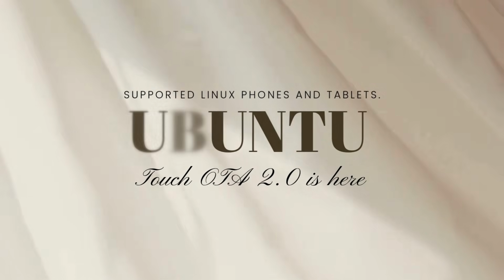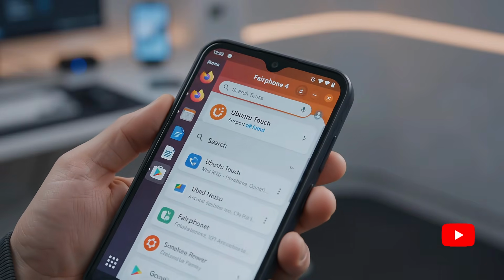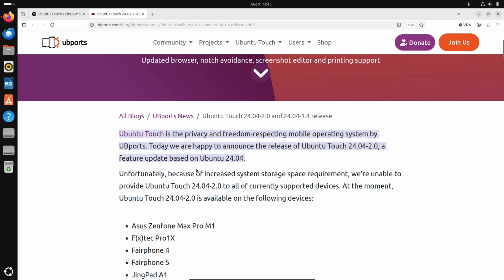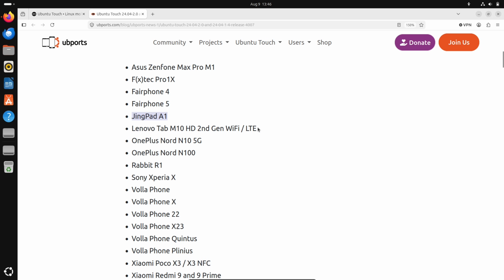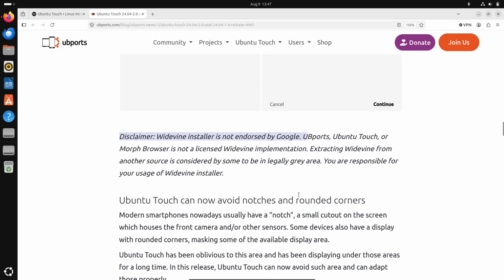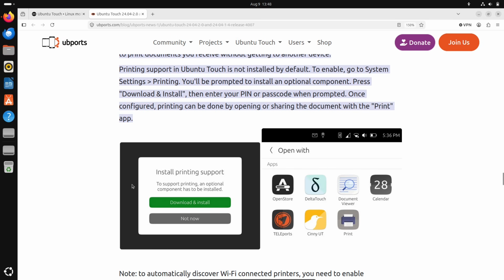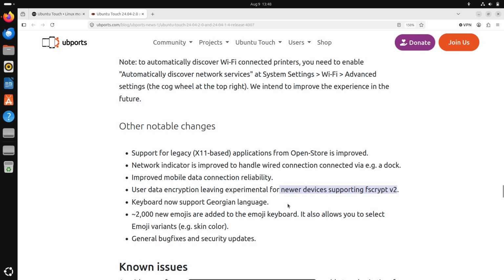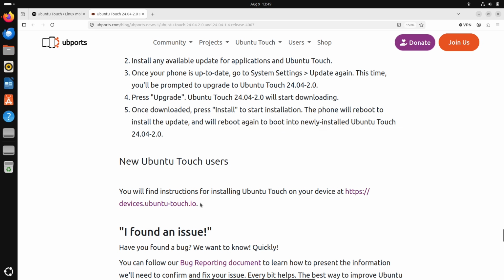Ubuntu Touch OTA 2.0 is HERE — Chromium 134 Changes Everything!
Ubuntu Touch OTA 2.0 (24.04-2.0) has officially landed from UBports, and it's the biggest update the open-source, privacy-first mobile OS has seen in a while. In this video, we break down everything new in this release and what it means for Linux phone users.

What's covered:

Morph Browser's massive engine jump from Chromium 87 to Chromium 134.
New Widevine DRM installer for protected video playback.
Notch and rounded-corner support (Fairphone 4/5, Volla phones, and more).
New screenshot editor built into the Lomiri shell.
Full printing support via System Settings.
Better X11 app compatibility, mobile data reliability, and a smarter network indicator.
Georgian keyboard support and 2,000+ new emojis.
fscrypt v2 encryption now out of experimental status.
Full list of supported devices, including the new Zinwa Q25.
Step-by-step upgrade path from 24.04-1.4 to 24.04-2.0.

Whether you're running a Fairphone, a Volla Phone, or any other UBports-supported device, this is a genuinely worthwhile update. We also cover the known limitations still in play, like software-based video decoding and incomplete landscape-mode notch handling.

📱 If you care about open-source mobile, digital privacy, and de-Googled phones, Ubuntu Touch remains one of the most important projects in the space — and OTA 2.0 pushes it closer to modern hardware expectations than ever.

👍 Like this video if you found it helpful, and drop a comment letting us know which device you're running Ubuntu Touch on!